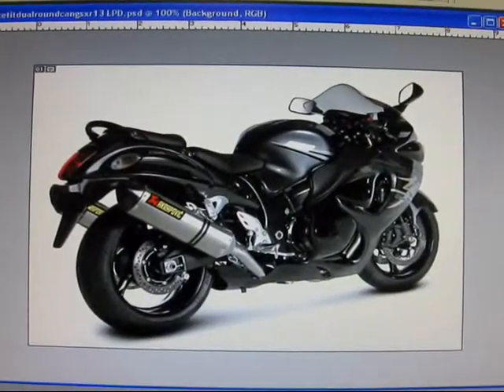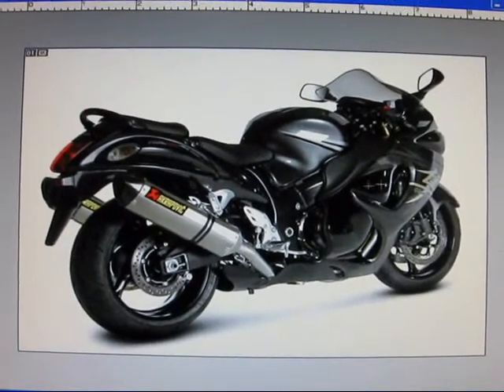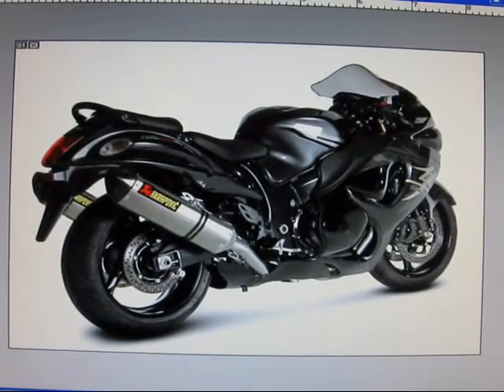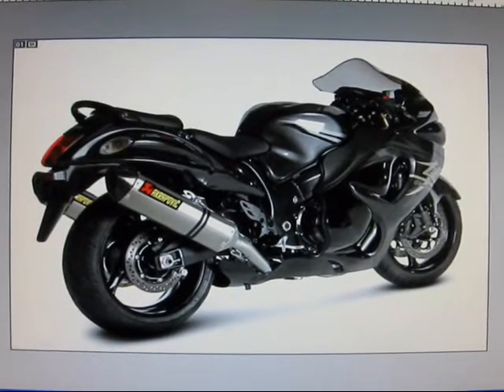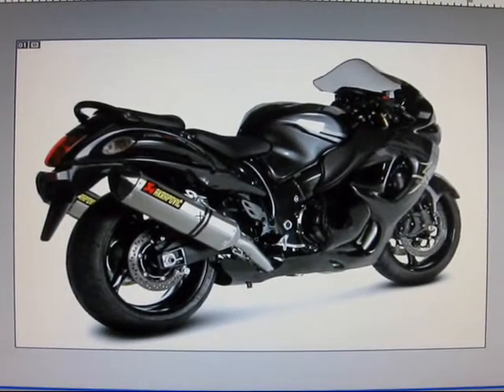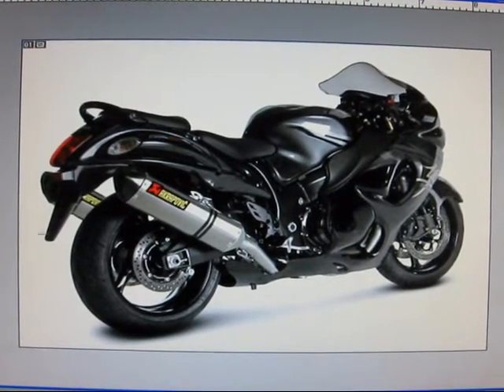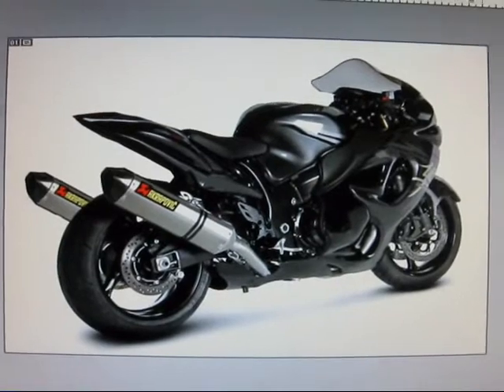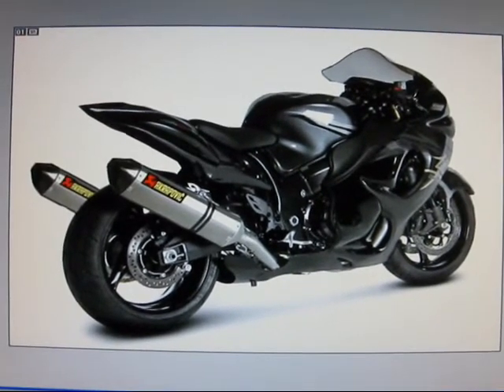Suzuki Hayabusa - modifications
A graphic review and customization of the Suzuki Hayabusa motorcycle.